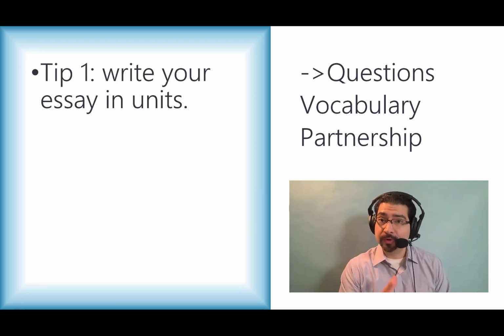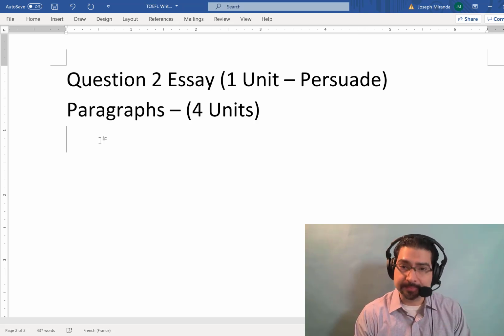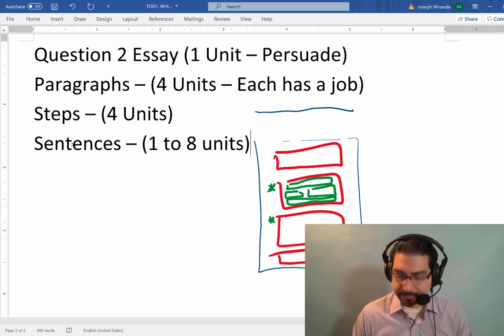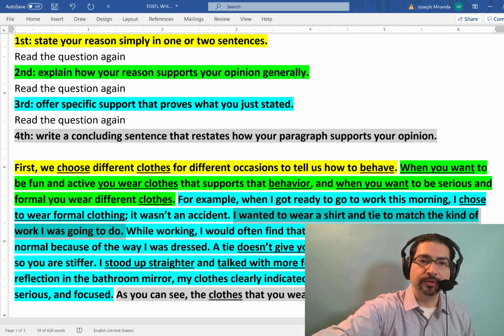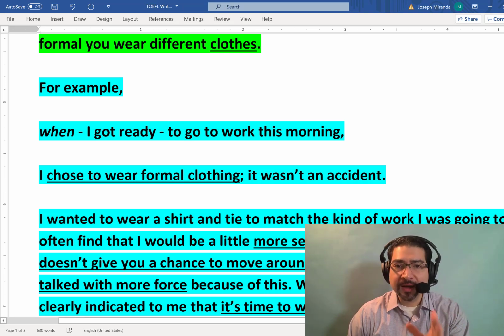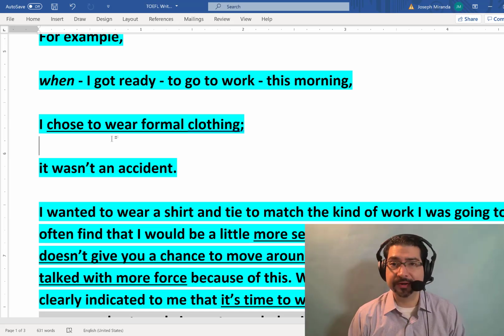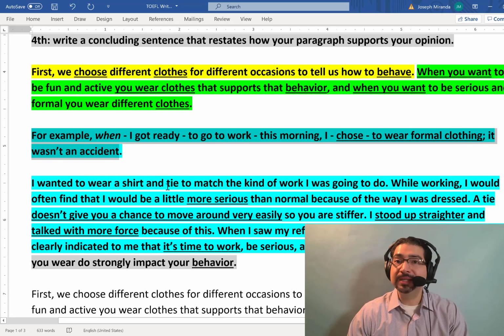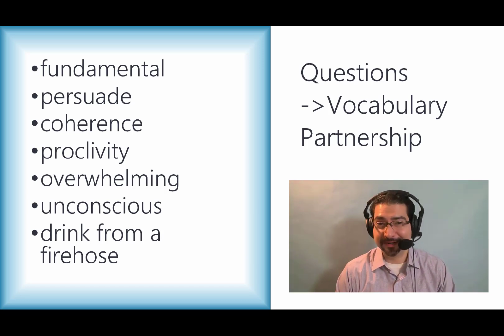TOEFL Writing 1 BIG tip for Q2 for YOUR dream score - TOEFL Talk with NoteFull #04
- Click for ALL our help to earn your dream TOEFL score NOW!